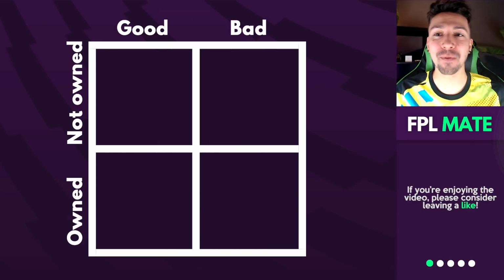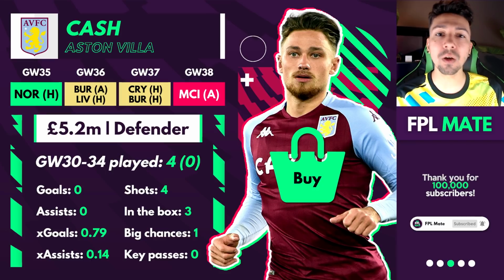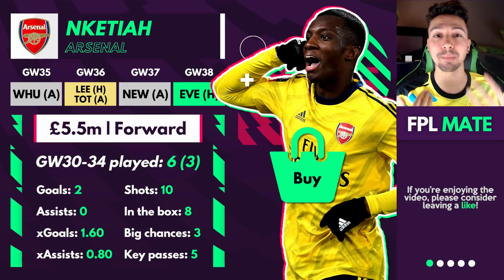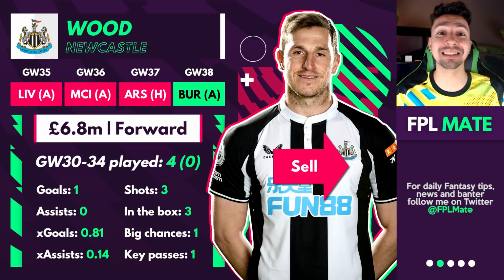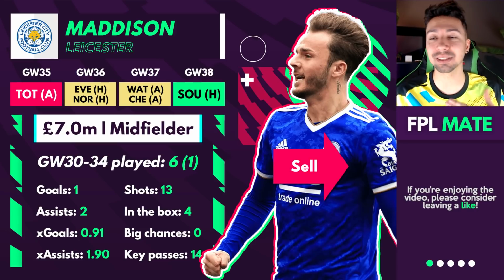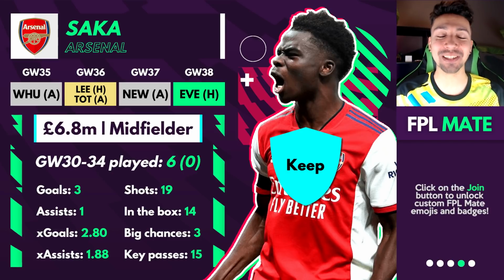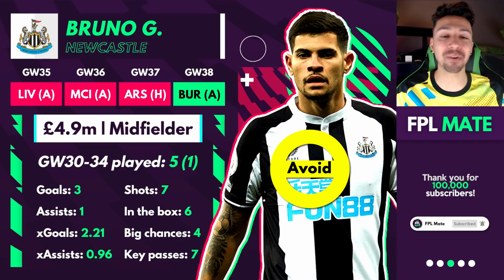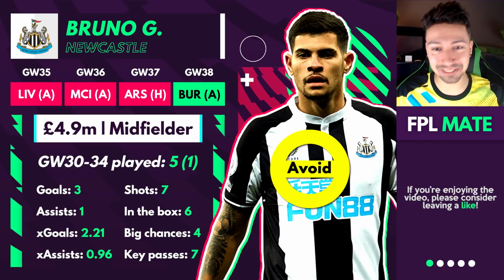FPL GW35 TRANSFER TIPS! | Buy, Sell, Keep & Avoid for Gameweek 35 Fantasy Premier League 2021-22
Welcome to the GW 35 episode of FPL Buy, Sell, Keep, Avoid! In this series I will identify the best and worst transfer moves for the gameweek to help you make the best decisions.

These tips are built on the premise that there will be players you already have and you need to know whether to keep or sell, and players you don't have that you need to know whether to buy or avoid. Using this formula we will help you get ahead of bandwagons, avoid bad bandwagons, and built continually improve your Fantasy Premier League team throughout the season.

️⚽️ FPL Mate league code: b8usac